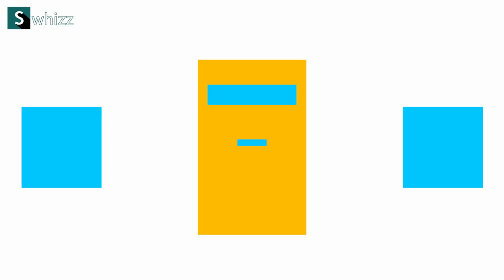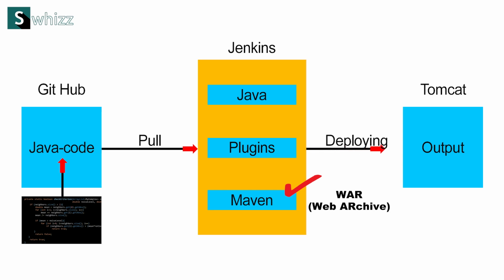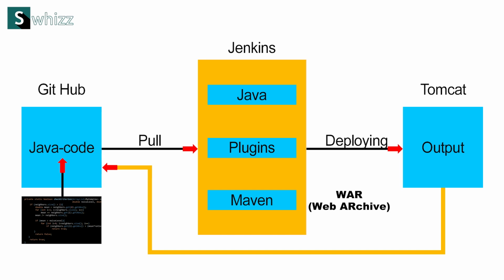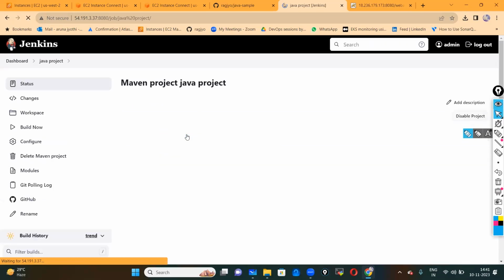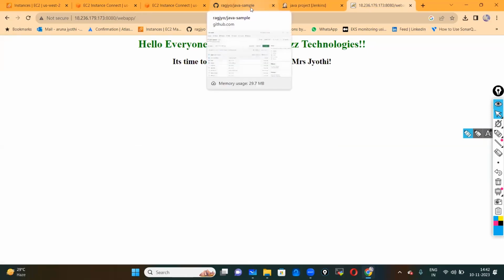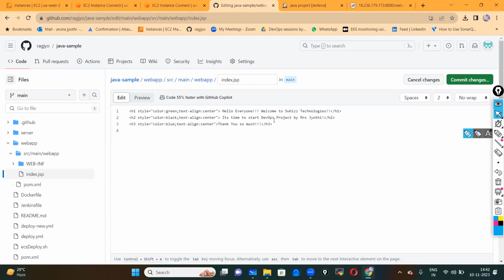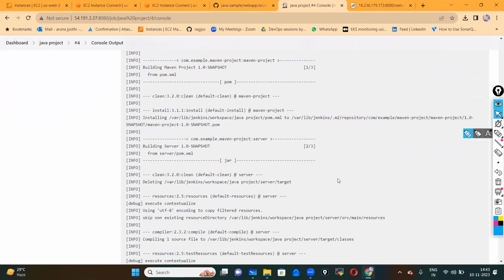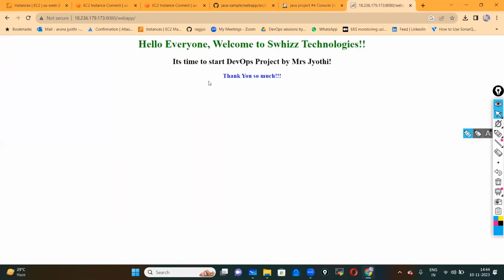Streamlining Code Changes Deployment in Existing Apps with DevOps | Swhizz Technologies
🚀 Streamlining Code Changes Deployment in Existing Apps with DevOps 🚀

Unlock the power of DevOps to seamlessly deploy code changes in your existing applications. In this tutorial, we walk you through a streamlined process, leveraging DevOps tools and best practices for efficient deployment. Whether you're a developer or part of an operations team, this guide will empower you to make and deploy code changes with confidence.

👉 In this video, you'll learn:
✅ Setting up a DevOps pipeline for code deployment
✅ Making code changes in an existing application
✅ Automated testing and validation
✅ Ensuring a smooth and reliable deployment process